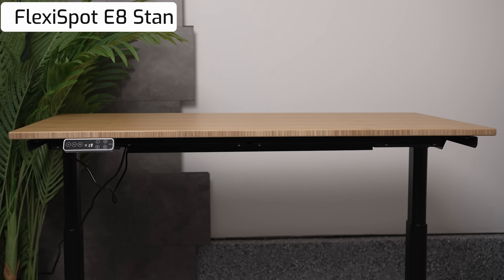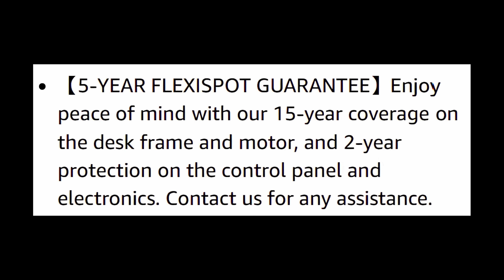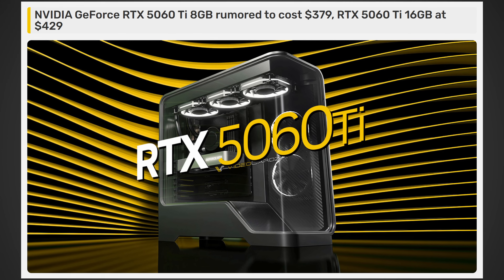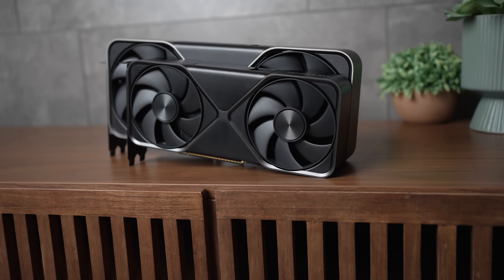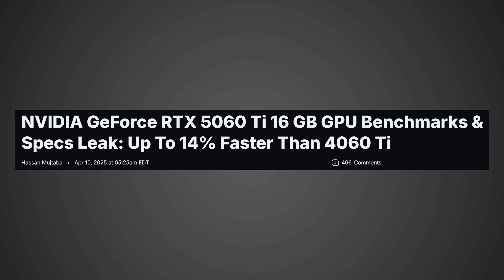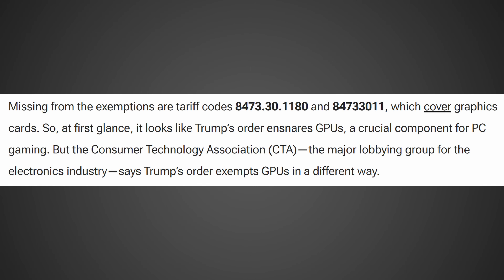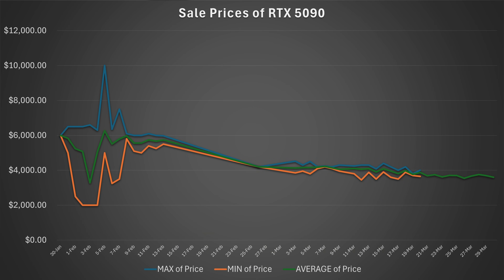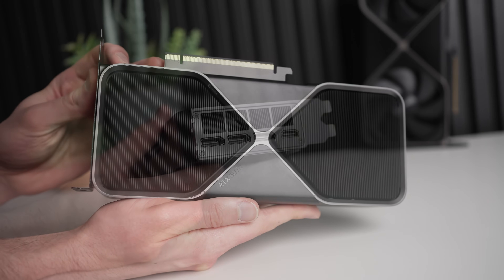Finally, Great GPU News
Shop the Standing Desk on Amazon now!
My E8 Dual Motor 3 Stages Desk

So GPUs they've been extremely expensive But if you're someone who's been looking forward to more affordable graphics cards and better supply Well, you might want to watch this video because this first bit of information actually comes from video cards.com And according to their post quote Nvidia GeForce RTX 5060 ti 8 gigabyte rumored to cost 379 RTX 5060 ti 16 gigabyte at 429 dollars now the 8 gigabyte version look I'm not too sold on that card even at 379 It's just a 20 dollar price drop versus last generation and let's be honest It's probably not going to bring that much more performance.

And if all you're getting is multi-frame generation That's going to be a pass for me. But the 16 gigabyte version fellas. This is actually really good I know there's a lot of doom and gloom around the GPU space, but this card I'm telling you is actually genuinely going to be probably the best RTX 50 series card that money can buy if this leak turns out to be true, which you know We'll see this is a low price.

I have my doubts but if it's true This is seriously going to be a good card because when you account for inflation at 429 dollars for a 16 gigabyte card you would effectively be getting a replacement for the 4060 Ti it would effectively be roughly the same price, but you're getting 16 gigabytes of VRAM and hopefully a lot more performance I'd love to see 30 more But let's be honest.

The 50 series hasn't been a huge increase. We'll have to wait and see and in fact There's actually some leaked information on that as well but Assuming that the performance increase is at least decent getting way more memory as well as all these new features would make the RTX 4060 Ti 16 gigabyte not only the best RTX 50 series card But this would actually just be straight up probably the best value card you can get period But what about the performance?

FULL DISCLOSURE
END DISCLOSURE